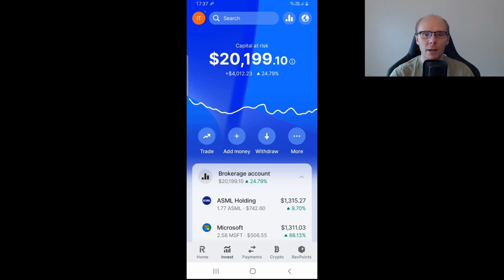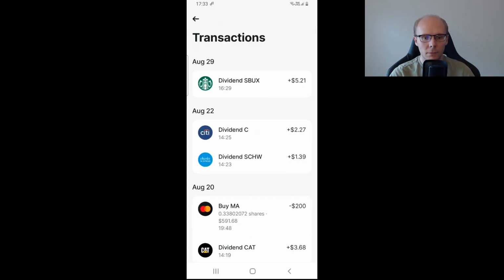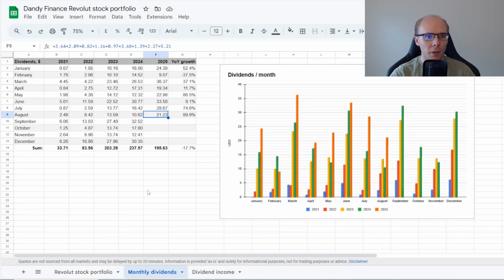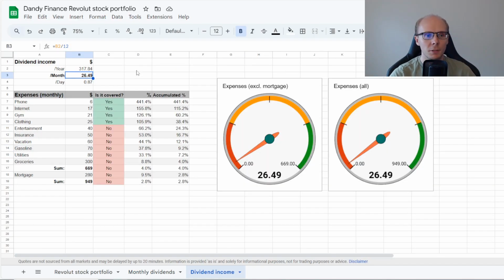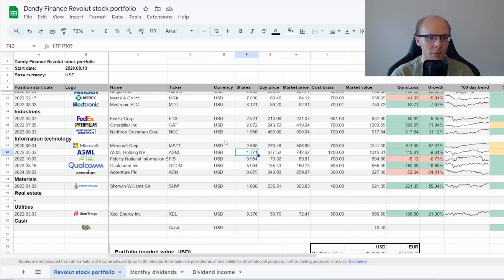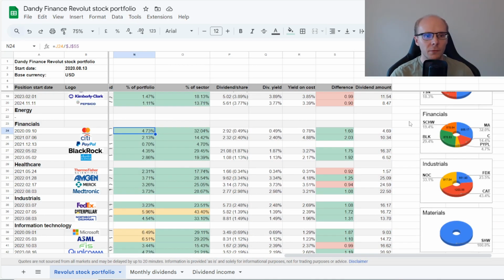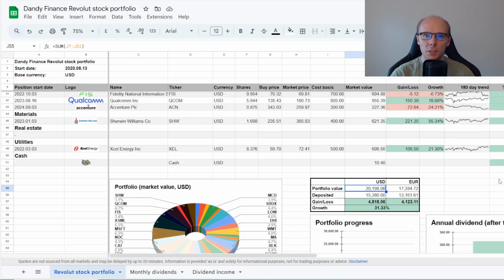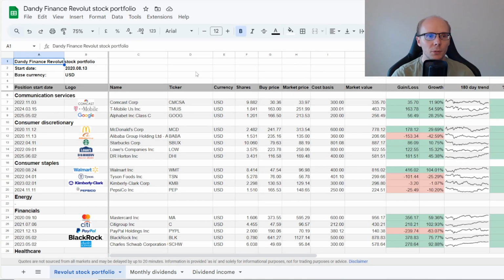August 2025 Stock Portfolio Update | Dividend Portfolio Tracker | Dividend Income | ASML MA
📌 Revolut dividend stock portfolio update for the month of August. In this video I will share which stocks I bought, sold and how much was received in dividend payments. After that we take a look into the portfolio, dividend progress and how the new positions are performing. And lastly determine which market sectors are the focus going further.

📼 Video contents:
00:00 Dividends received
02:22 Dividend progress
03:04 Dividend income
03:47 ASML
04:42 MA
05:32 Dividend yield
05:59 Portfolio results
06:20 Sector weightings
07:05 Video suggestions

👉 Best 5 cheap dividend stocks to BUY | Dividend investing stock ideas | TSN C WBA ASML SBUX